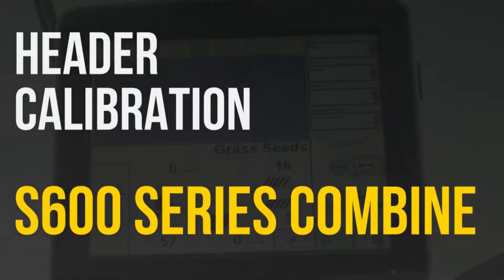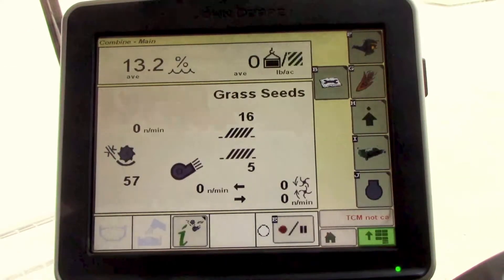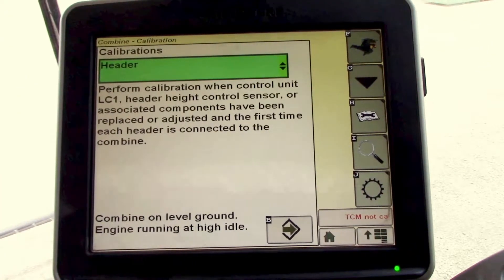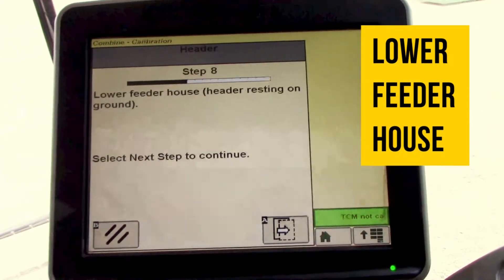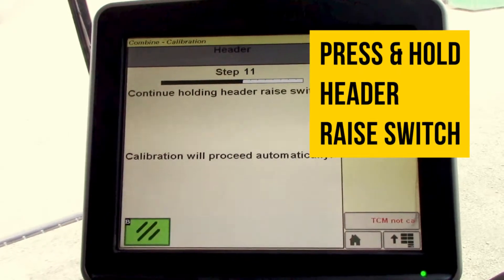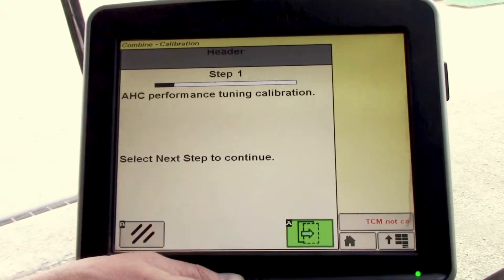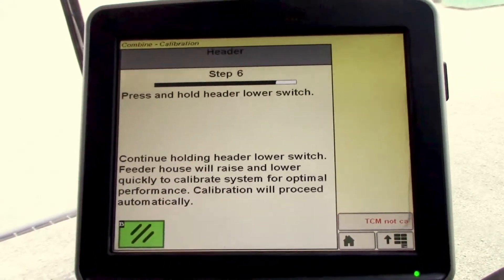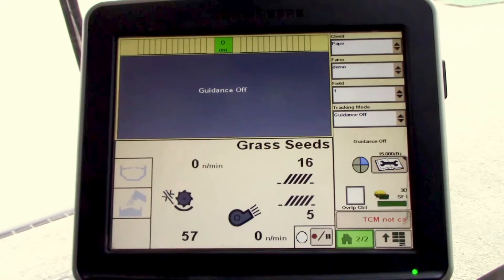How to Calibrate the Header on a John Deere S600 Series Combine | Toolkit+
A step-by-step walkthrough for calibrating the header on the John Deere S600 Series Combine.

The S-Series Combines are equipped with new advances that create the perfect balance between front-end equipment and machine power, so together they can deliver stable, consistent performance with every pass.

Even with this improved automation technology, there will be times where you'll need to calibrate or change specific settings on your own, which isn't always the most intuitive process without a specialist guiding you through. That's why we've introduced Toolkit+, a series of walkthroughs addressing the most common questions from Papé customers and made available for you to reference on the go.